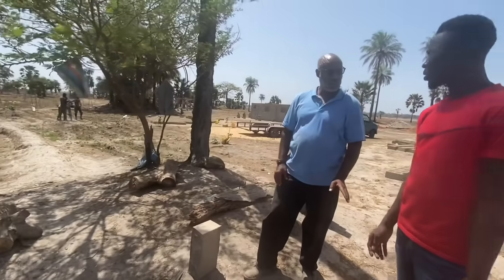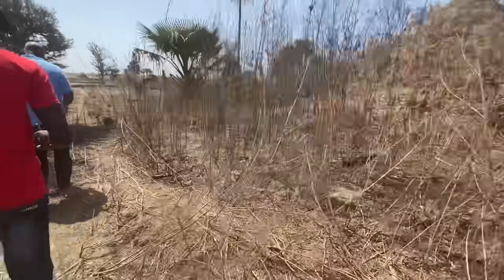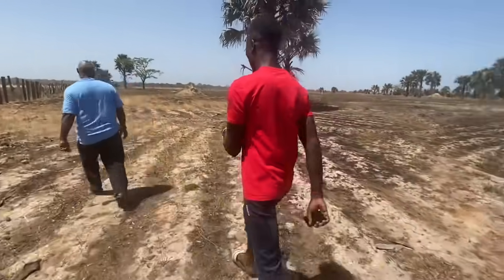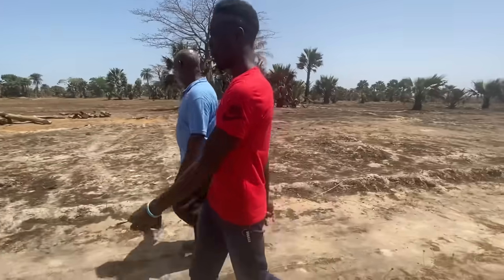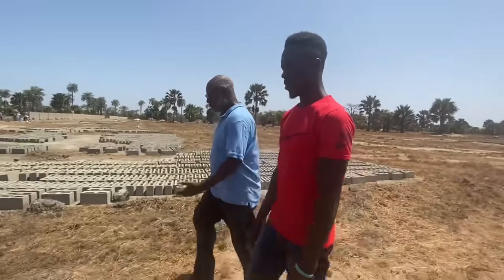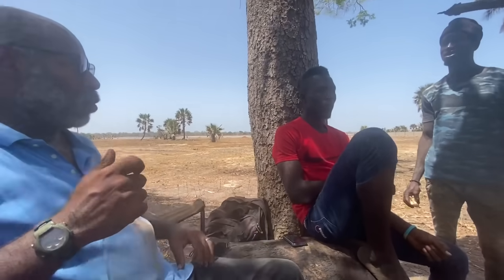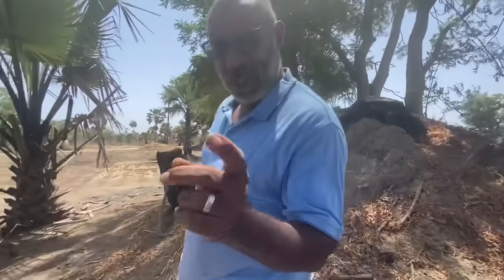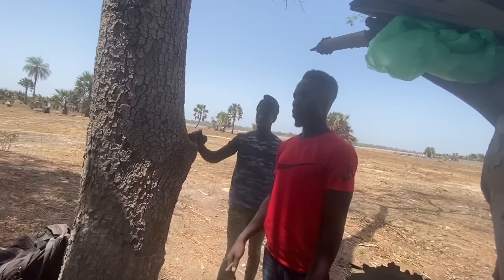How much good would a farm tractor do out at BAG?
This time we solicit a quote from a farm tractor operator rather than a bull dozier operator. We need roadways cleared, gardens and other areas leveled before rainy season. We'd like this to be the most profitable rainy season ever in The Gambia.